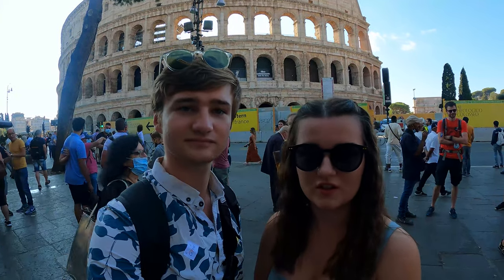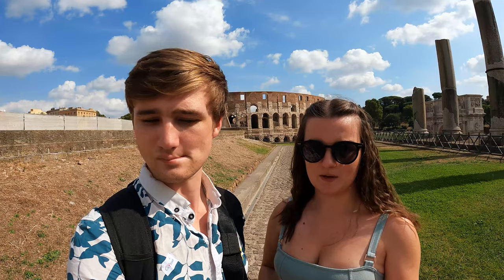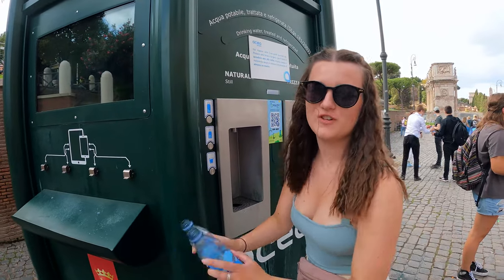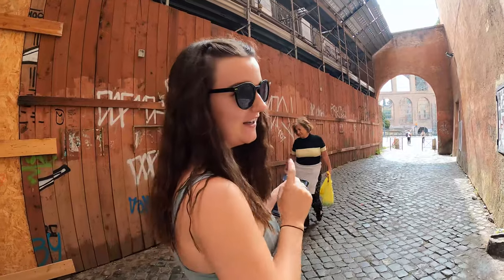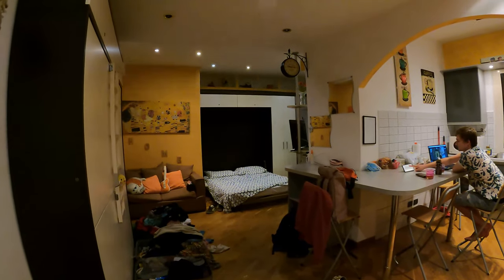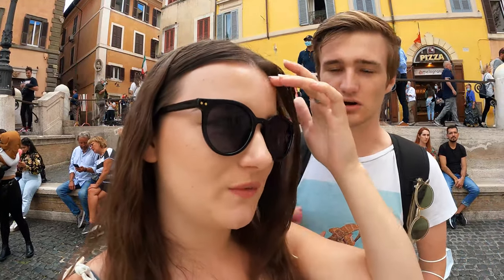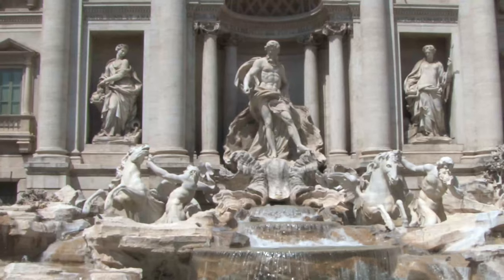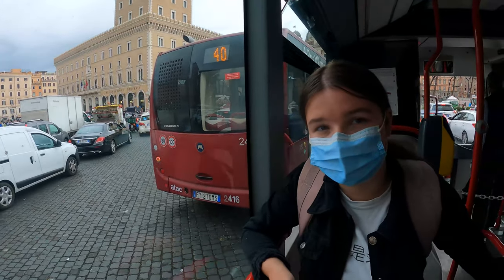How to spend 48 hours in Rome on a budget 🇮🇹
Rome, the historic capital city of Italy.

The center of the longest running empire in the world, the price point certainly takes that into account too.  However, that shouldn’t stop you from visiting this beautiful city.

The colosseum takes center stage in both this city and this video as its one of the main drawing features that brings many tourists to Rome, but it's far from the only thing worth visiting in this city.

We also took a trip round the Trevi fountain, a hot spot for tourists wanting beautiful travel snaps and pickpockets wanting your money. A short walk from Trevi Fountain is the Vatican City, the smallest country in the world